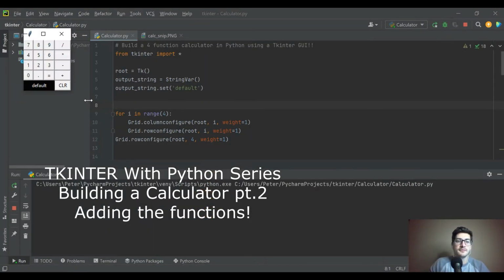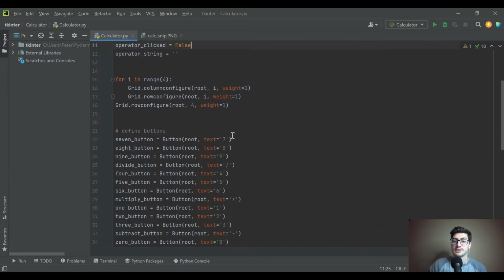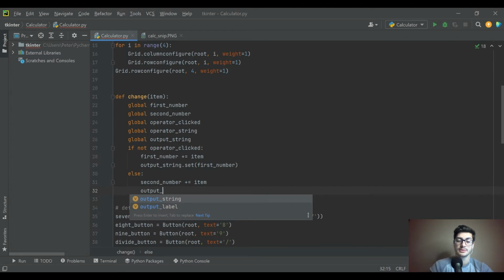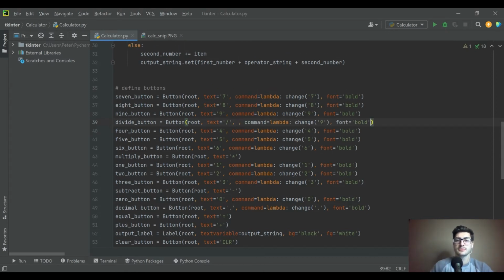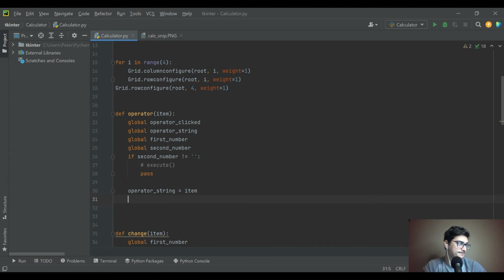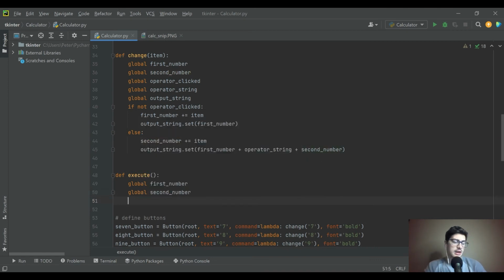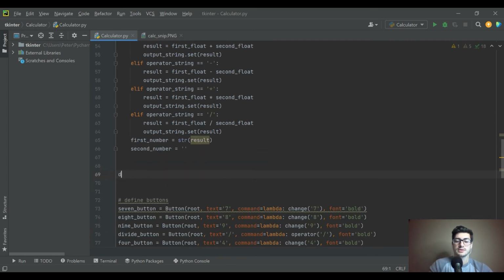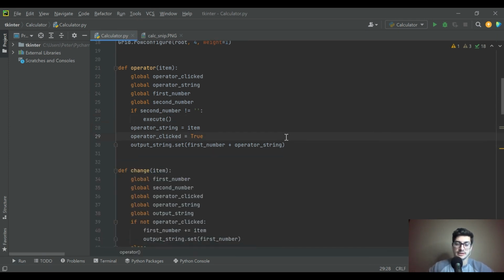Build a Calculator in Python Using Tkinter! GUI Tutorial #2. Code the Functions and Update Outputs!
In this video series we use the Python graphical user interface module known as Tkinter to generate a four function calculator! The best way to learn a practical example of programming in python is to combo it with a functional application by creating a good GUI to display the functionality!

This is Episode 2 and covers all the functions required to make our calculator fully functioning! We start by defining the function to add characters to the numerical values 0-9 plus a decimal point, then we create the function to receive an operator input, followed by the function to execute the math when the equals button is pressed, and finally the clear function to revert everything to its starting state! Tkinter GUIs require some specific syntax to update a text input or label using the StringVar() properties so we cover that here as well!

Episode 1 in the series covered defining all the numerical buttons as well as the mathematical buttons to serve as the application's inputs, and creating the text box label for displaying the operations and answers as they execute. The widgets are all defined and then placed into a grid layout, and then we show how to use tkinter's 'sticky' functionality to create an app that fills the available window and is resizable!